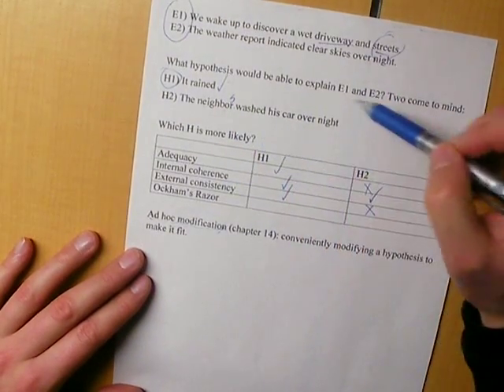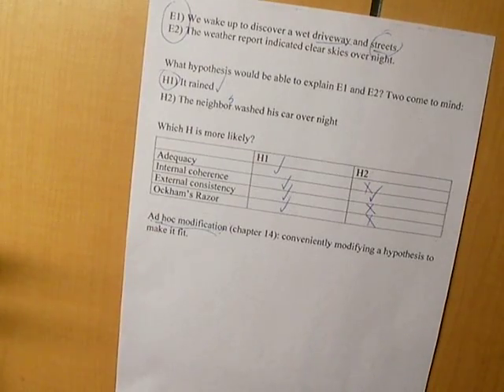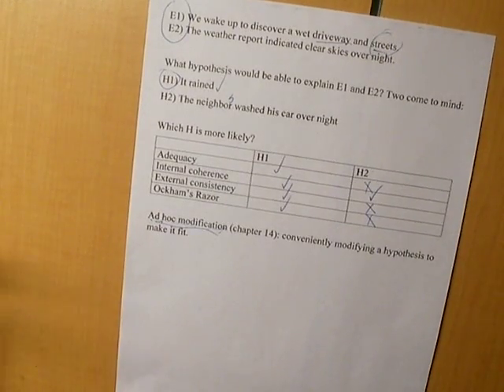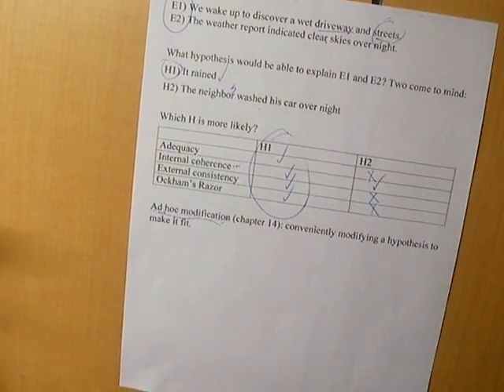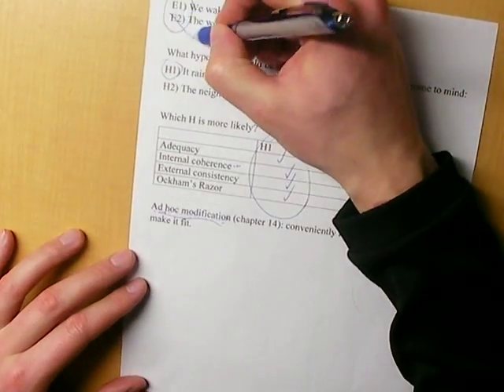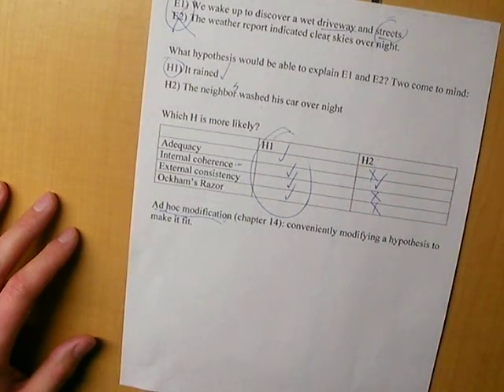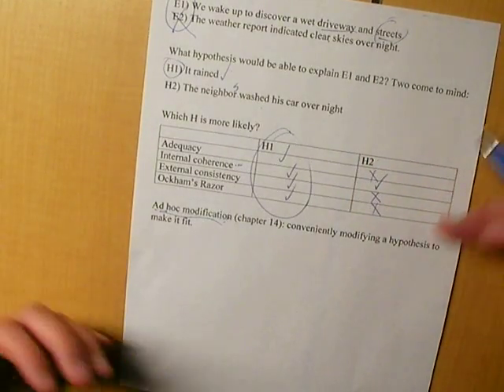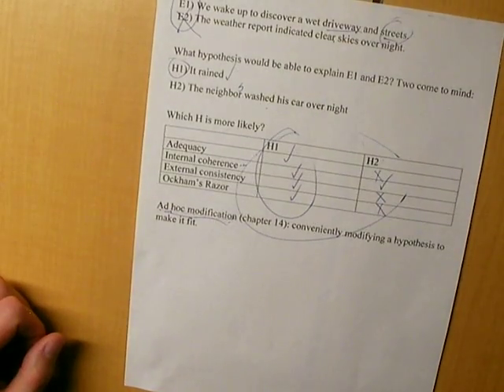IBE Example 001